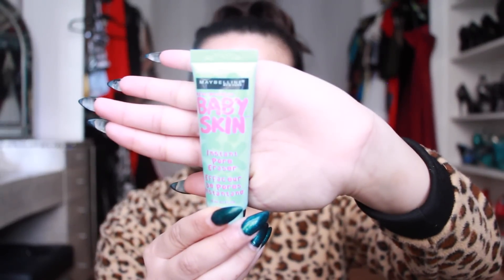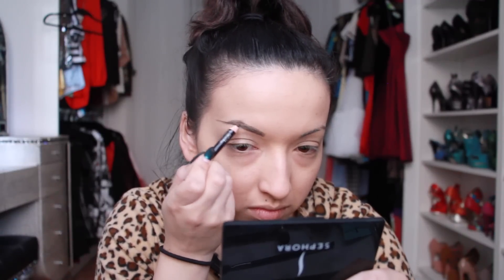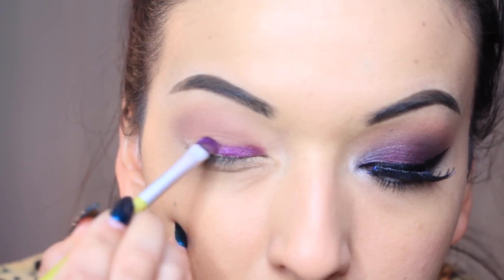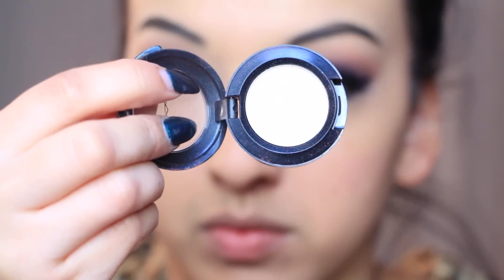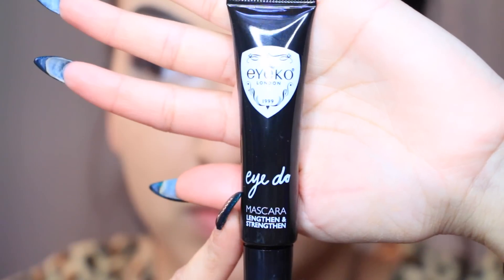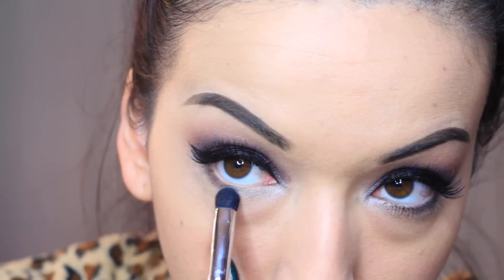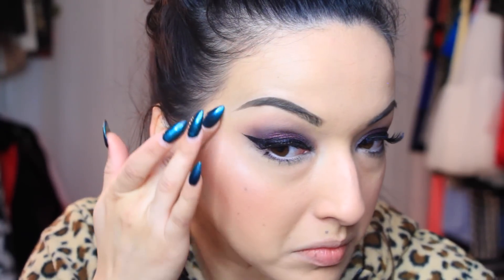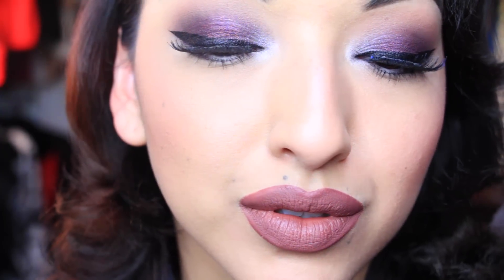Purple Smoke Full Face Makeup Tutorial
Here is another makeup tutorial for you loves! Hope you enjoy! Thumbs up if you want more makeup tutorials :)

Baby Skin Pore Eraser:

Loreal True Match Color Foundation: